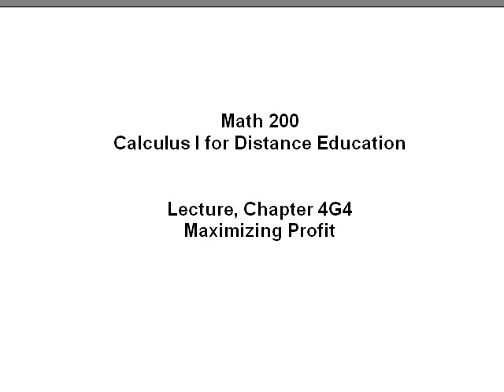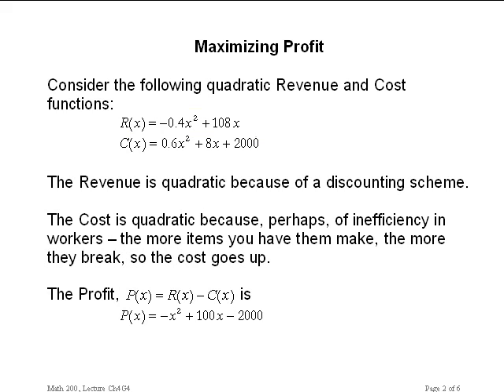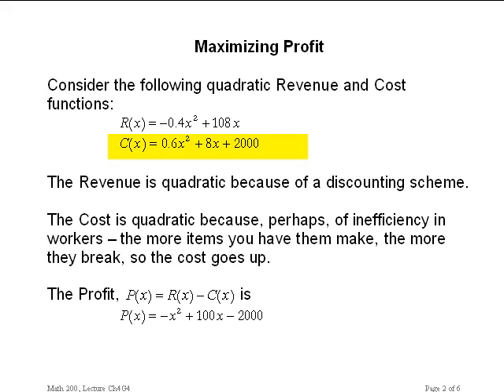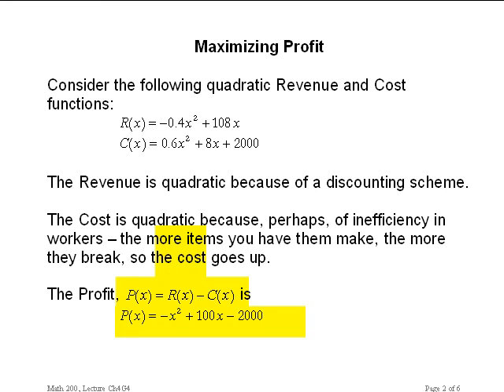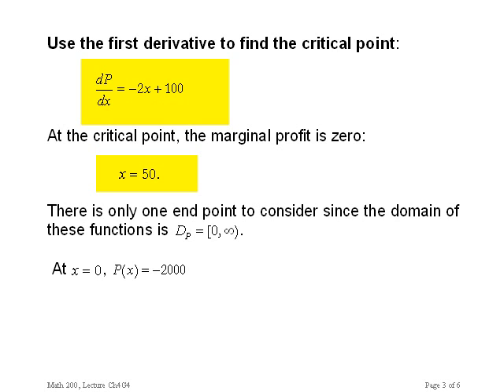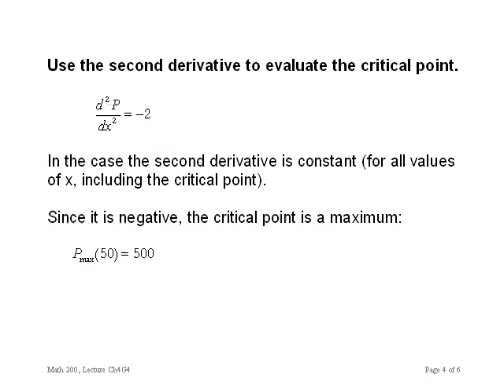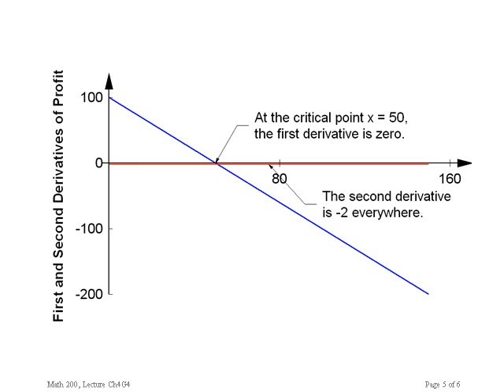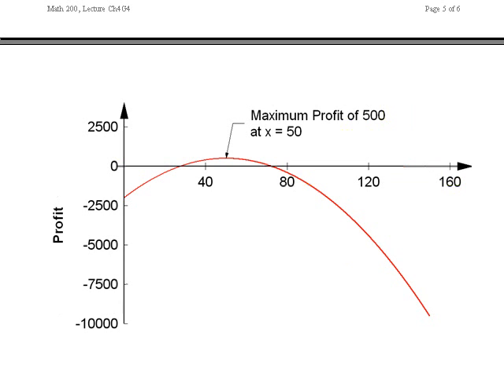Calculus I Ch 4g4 Maximizing Profit